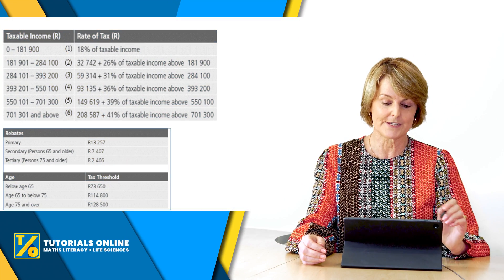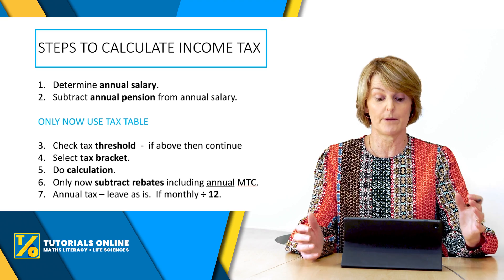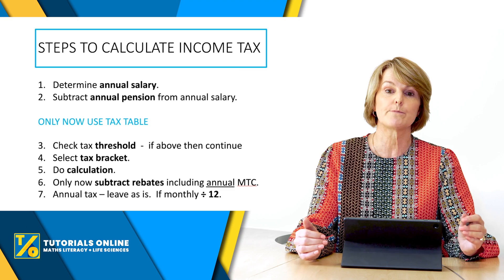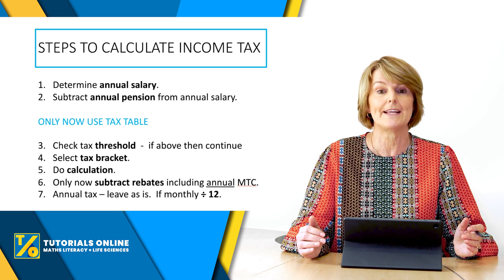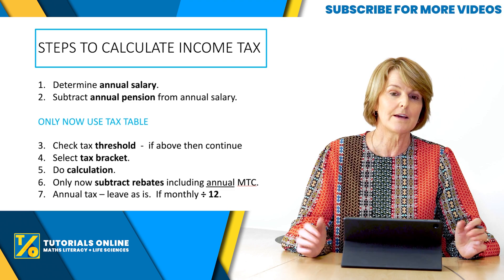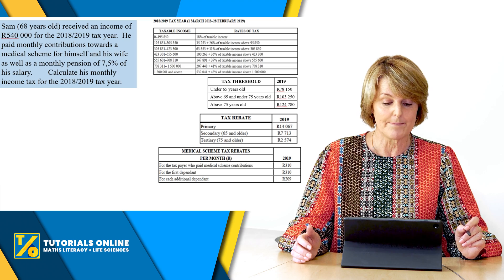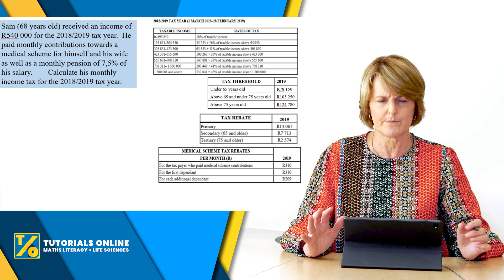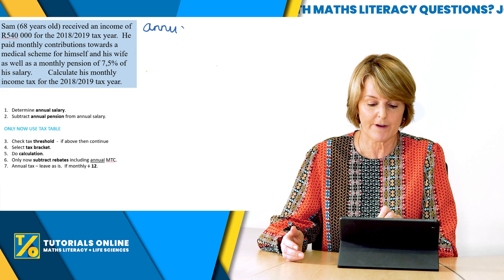Maths Literacy Tax Tables | Tax Tutorial Part 2 | 2021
Tax tables are extremely important to understand if you want to apply your knowledge to the Tax questions in your upcoming tests and exams!